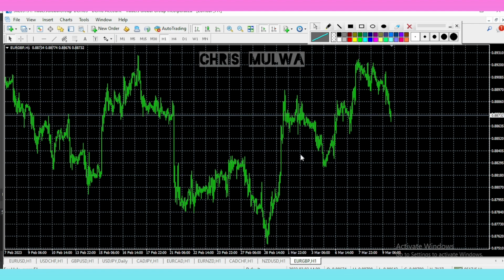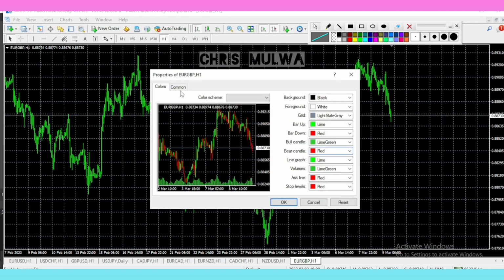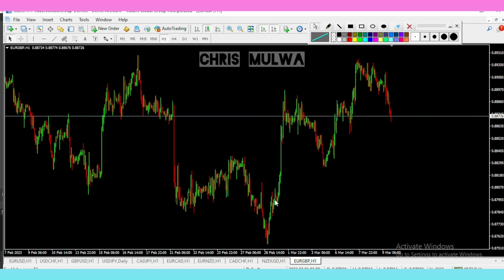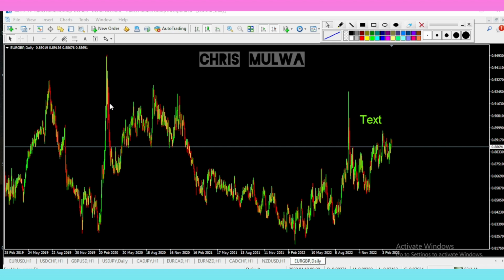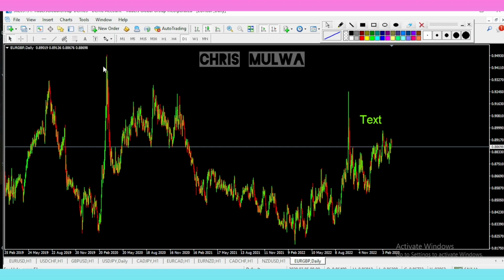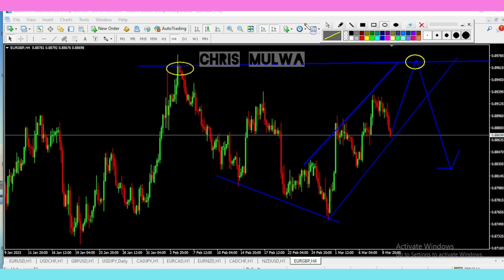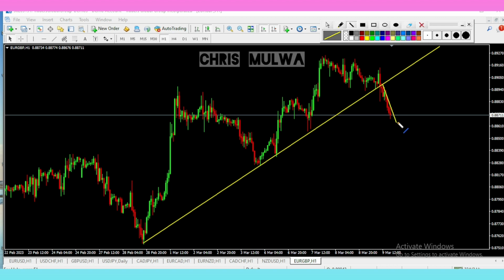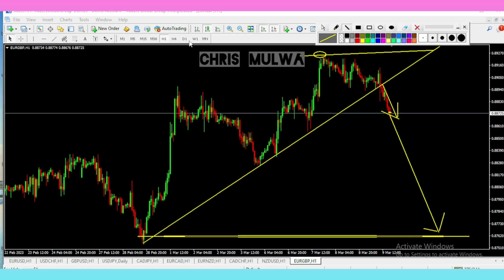How To Do Weekly Forex Market Analysis | EURGBP Signal